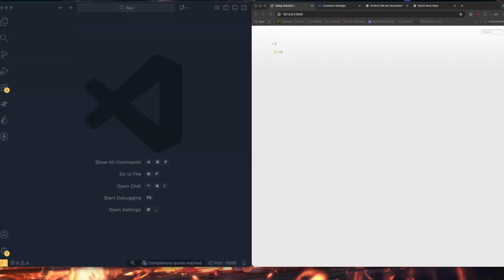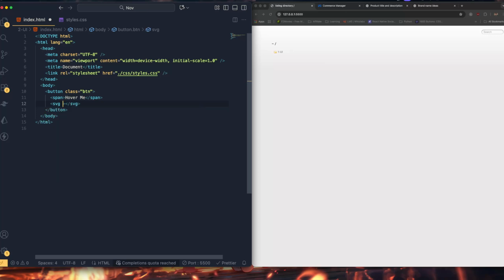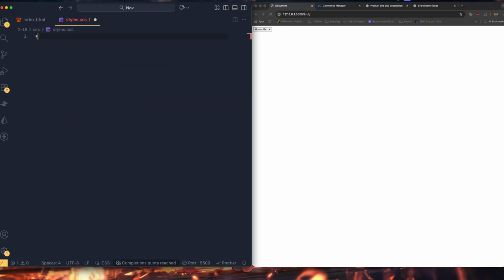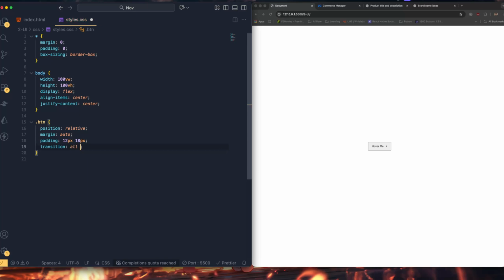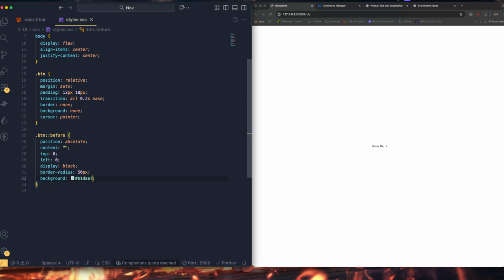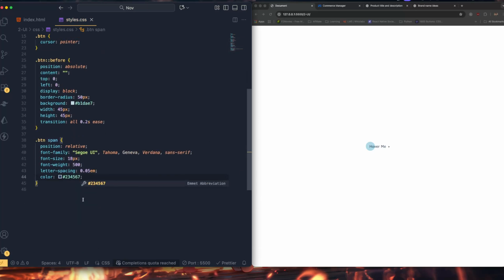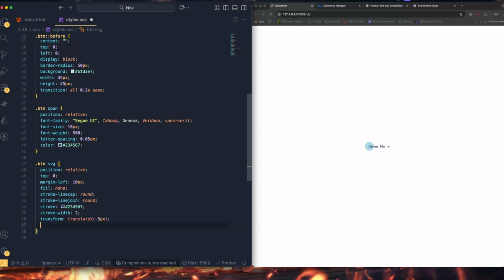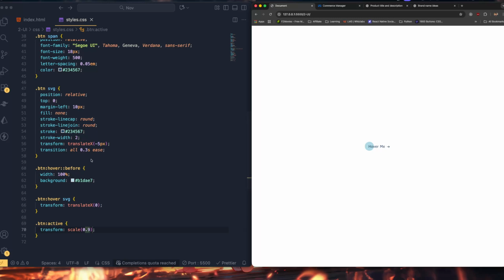🧱 Mastering Modern UI Components & GitHub Essentials Part 2 – Expanding Background Hover Button 🎨🖱️✨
Welcome to Part 2 of the Mastering Modern UI Components & GitHub Essentials series! In this session, we’ll create an Expanding Background Hover Button—a modern interactive button where a background layer smoothly expands on hover, creating a premium micro-interaction effect used in top-tier websites.

This component blends simplicity with elegance, making it perfect for call-to-action buttons, landing pages, dashboards, and interactive UI sections.

✅ What You’ll Learn in This Video:
✔️ Structuring a clean and flexible button component
✔️ Using pseudo-elements (::before / ::after) to create background layers
✔️ Applying transform and scale animations for smooth hover expansion
✔️ Adding timing functions for fluid motion
✔️ Making the button fully responsive and reusable
✔️ Preparing the component for GitHub version control and clean updates

💡 Why This Step Matters:
🔹 Teaches you advanced hover animation principles
🔹 Helps you create high-quality UI elements that elevate user experience
🔹 Encourages writing modular, reusable, and maintainable CSS
🔹 Sets the foundation for building a polished UI component library